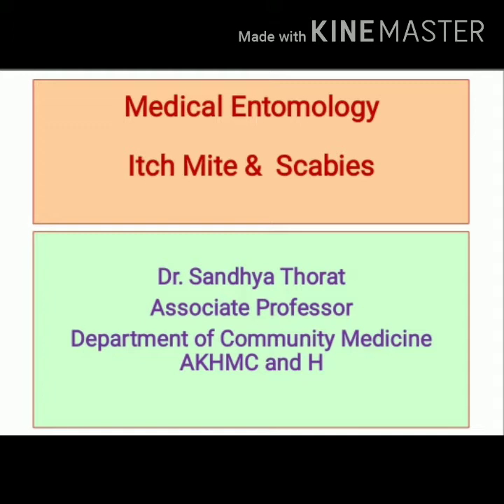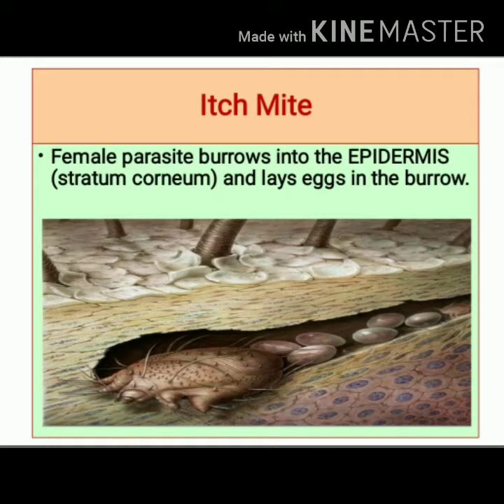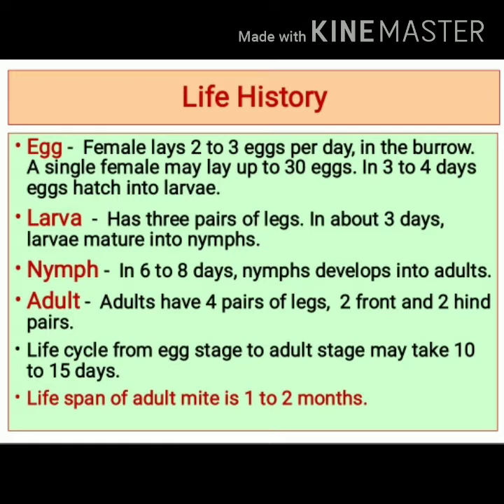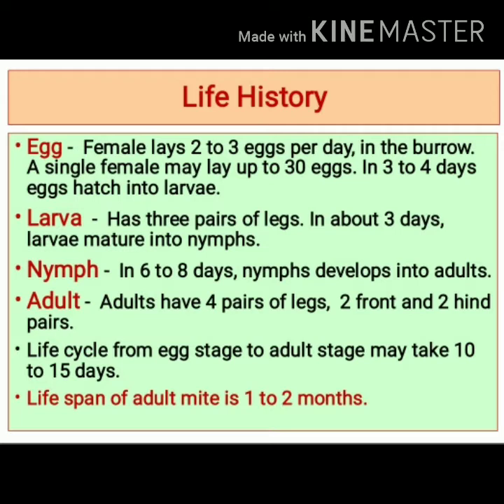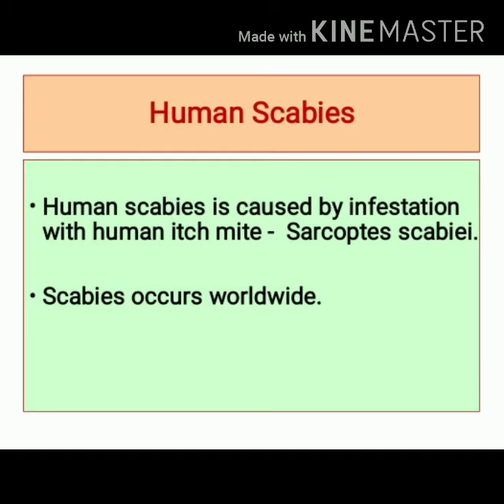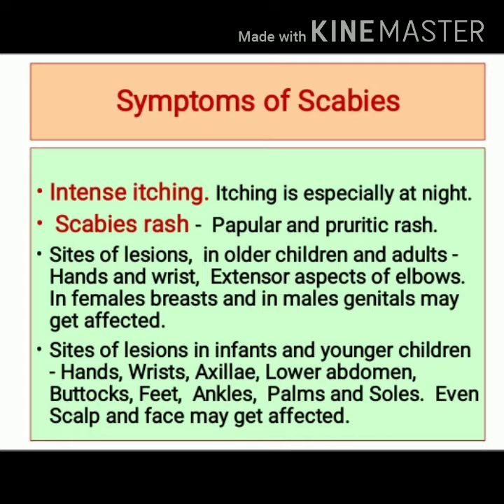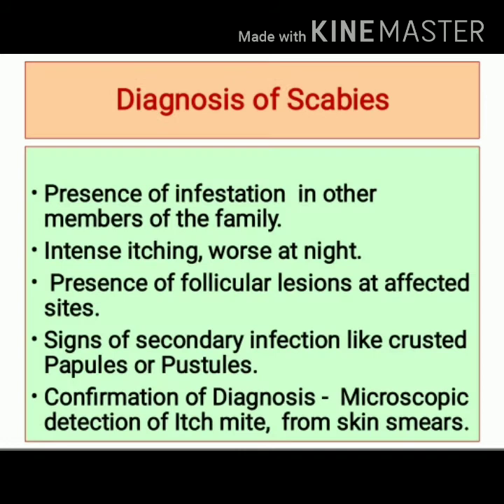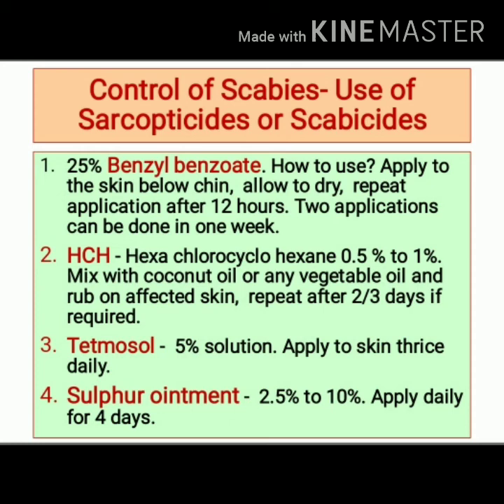Medical Entomology Part 4- Itch Mite and Scabies. By, Dr. Sandhya Thorat (PSM)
Itch Mite, Life history, Scabies.